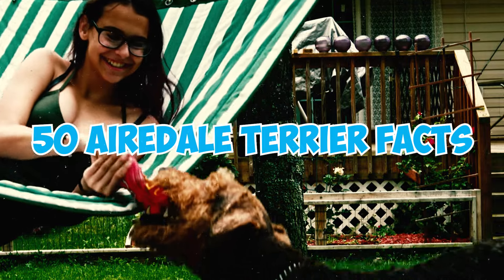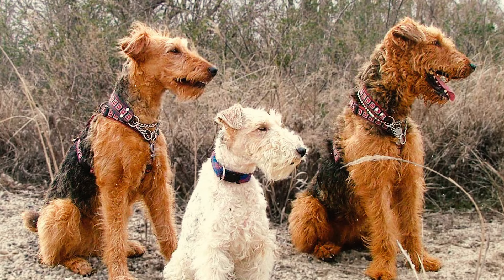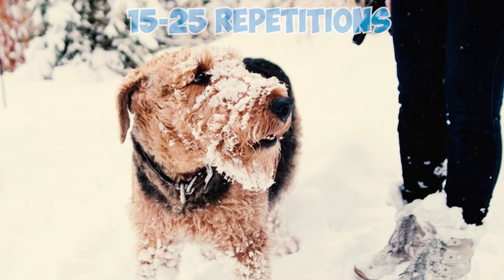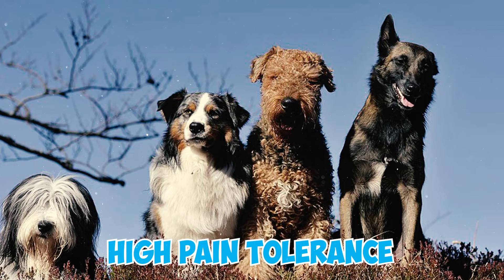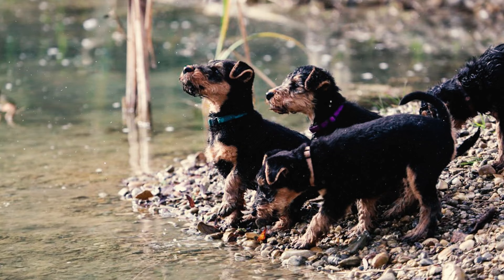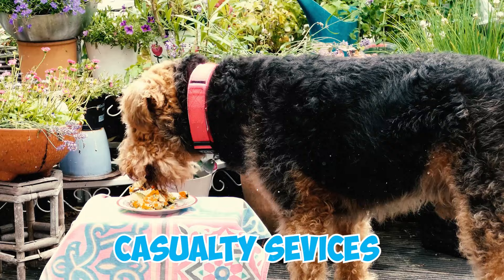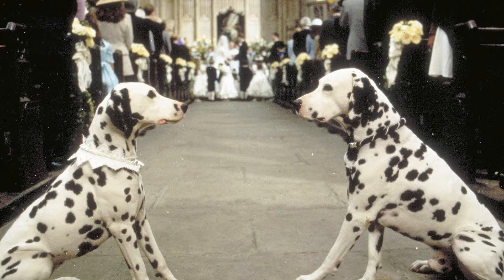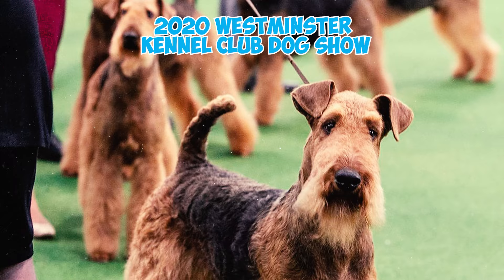99% of Airedale Terrier Owners Don't Know This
Did you know that the Airedale Terrier is often referred to as the "King of Terriers"? But how did the breed earn this regal title, and what characteristics set it apart from other terrier breeds?

The Airedale Terrier is a captivating and tenacious breed that has won the hearts of dog enthusiasts worldwide. Recognizable by its striking appearance and keen, confident demeanor, Airedales possess a unique set of characteristics that distinguish them as a cherished and multi-talented breed. With their origins as skilled otter hunters in the Aire Valley of England, the Airedale Terrier boasts a compelling history that adds depth to its character and allure.

Whether you're intrigued by their royal nickname, their hunting instincts, or their intelligence and suitability as family companions, exploring these 50 intriguing facts will surely enhance your appreciation and knowledge of the Airedale Terrier.

👉 Chapters:
0:00 Intro
0:04 Fact 1 - 5
1:22 Fact 6 - 10
2:43 Fact 11 - 15
3:45 Fact 16 - 20
4:53 Fact 21 - 25
6:16 Fact 26 - 30
7:39 Fact 31 - 35
9:05 Fact 36 - 40
10:13 Fact 41 - 45
11:22 Fact 46 - 50
9:09 Outro